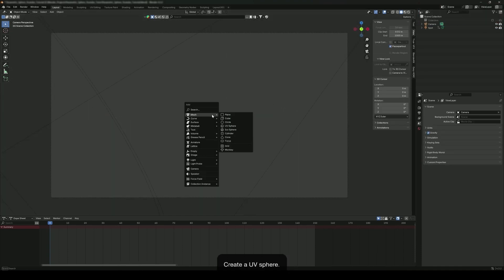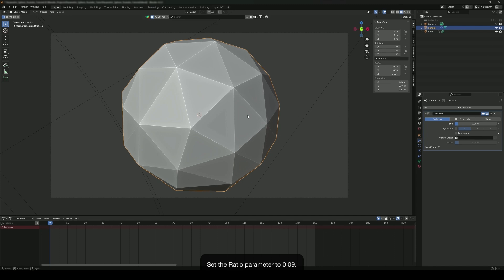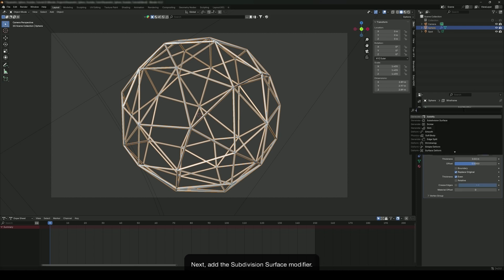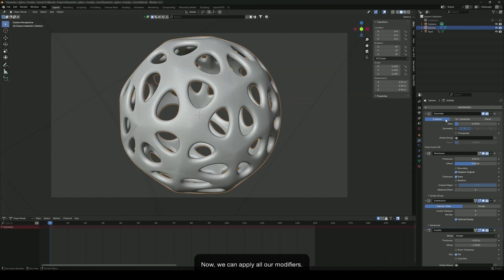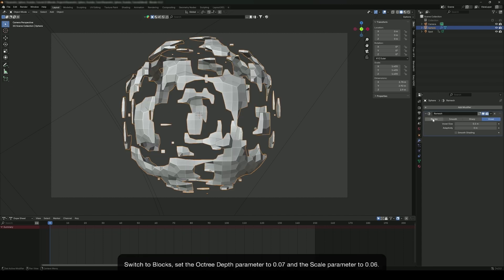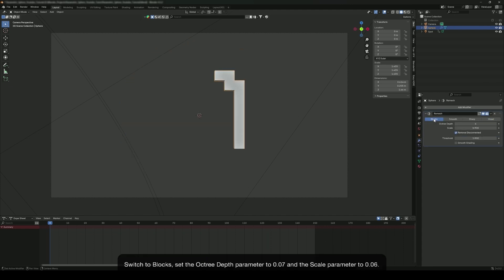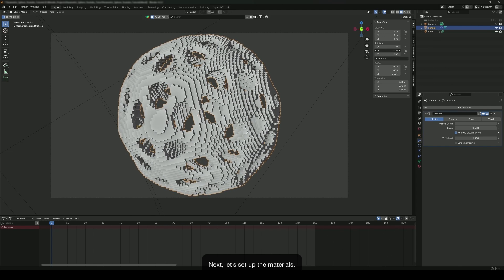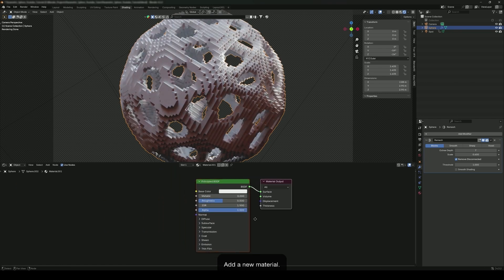Create a Voxelized 3D Form | Blender Tutorial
It's our first tutorial about Blender - check it to create a Voxelized 3D Form!
This tutorial is easy even for beginners, so you can repeat everything step by step.

🎉New! Download this Voxelized 3D Template on EasyEdit Stock

Get a collection of 6 3D digital blend typography templates, perfect for intros and episodes!